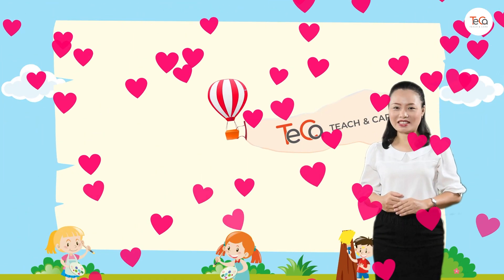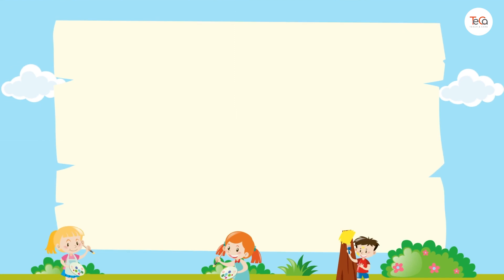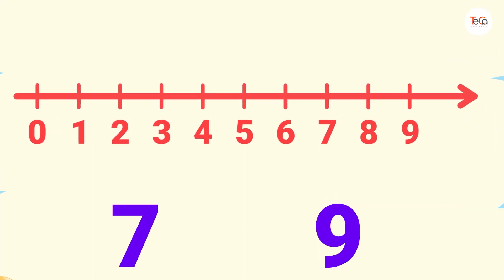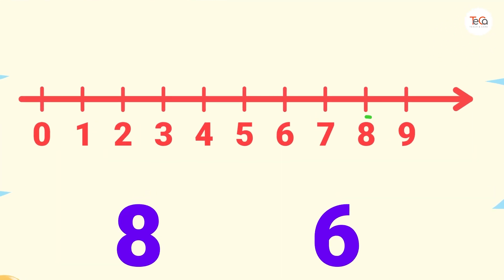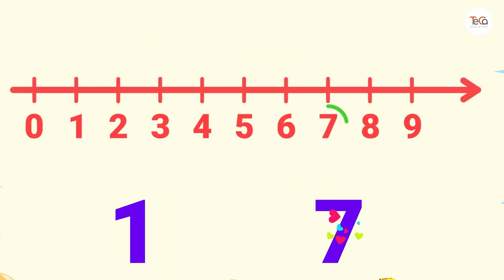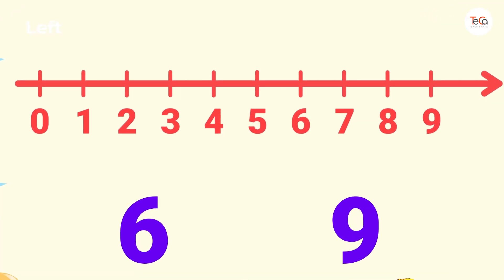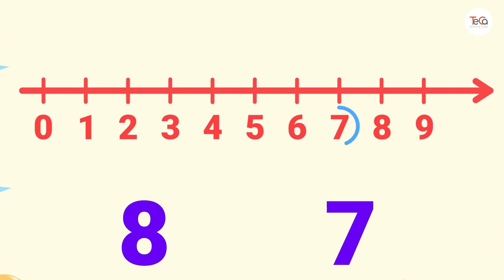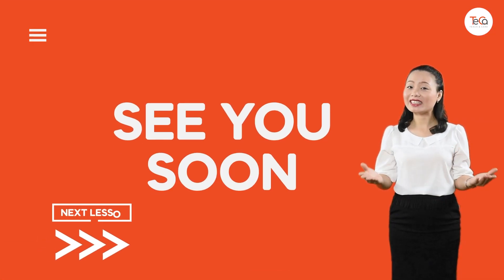Lesson 15. Comparing Numbers from 0 to 9 | Grade Kindergarten | Math For Kids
In this lesson, kids will learn to compare numbers using the number line introduced in lesson 13. Kids will be introduced to the idea that:
• On the number line, a number to the right is greater than a number to the left
• And, a number to the left is less than a number to the right.
As a result, kids will be able to make number comparisons given a pair of numbers and the number line. Learning to compare numbers using the number line helps kids develop number sense, which allows kids to confidently work with numbers.